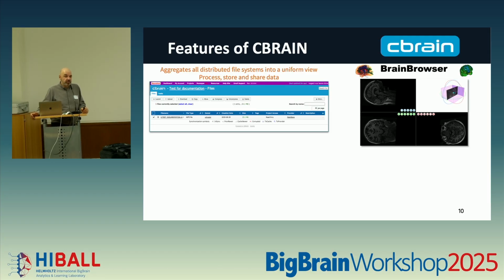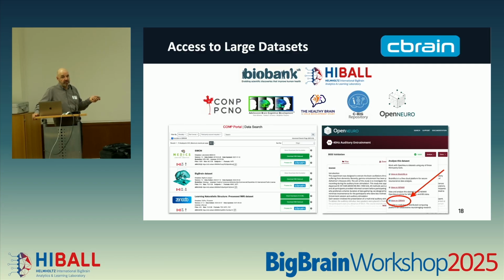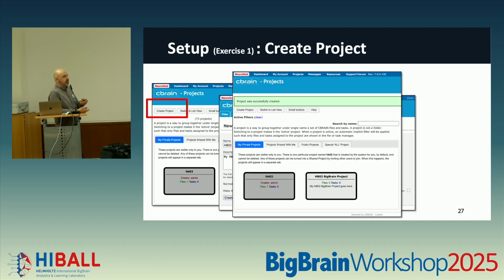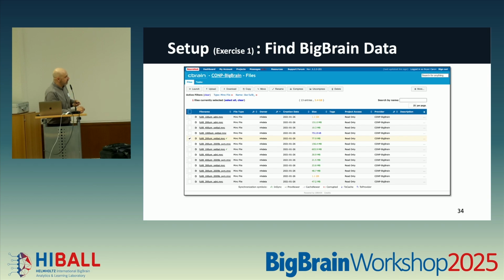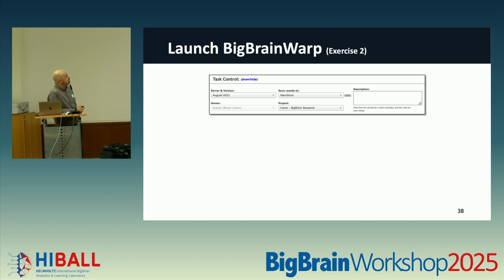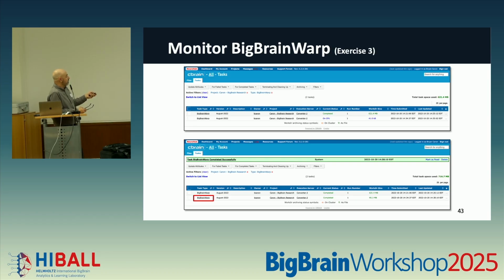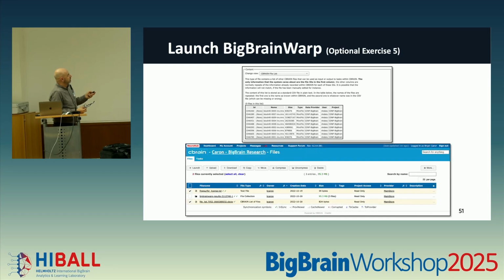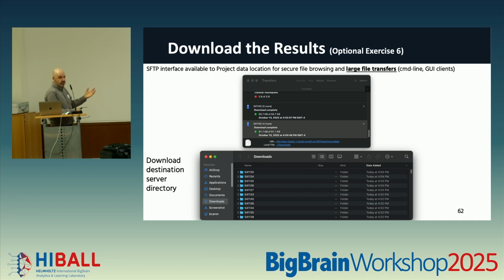BigBrain Data Processing with CBRAIN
By Bryan Caron

27-29 October 2025, Berlin, Germany